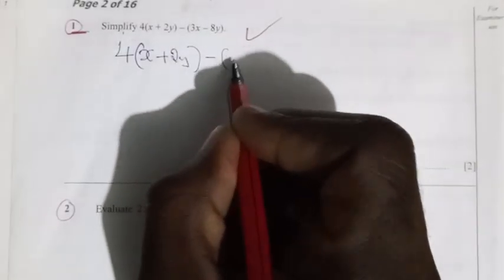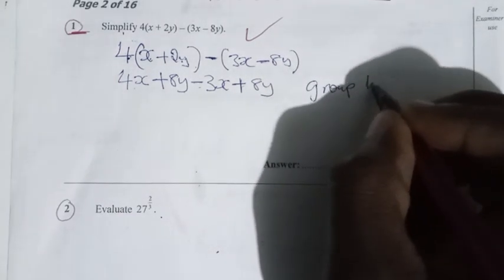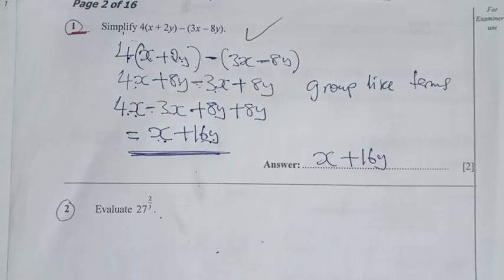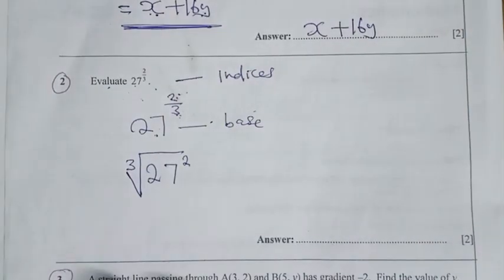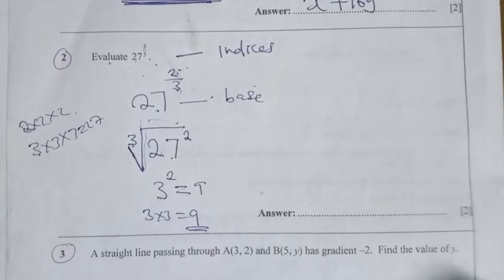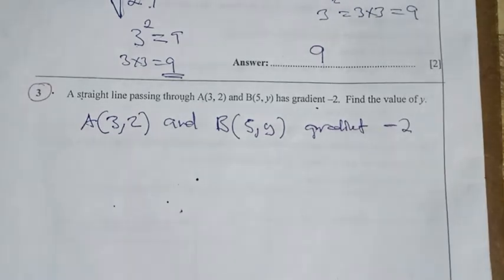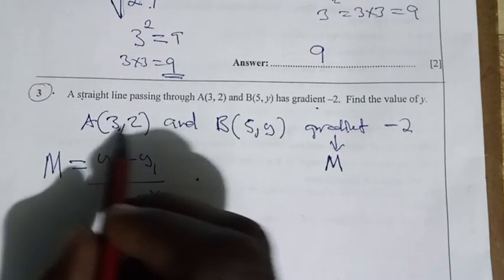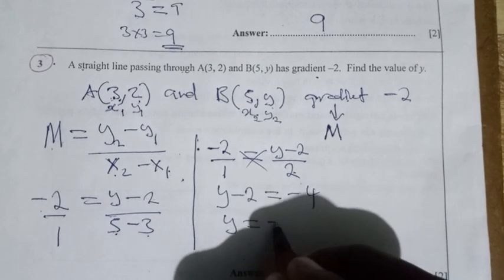EXAM PREPARATION PAPER ONE || MADE EASY?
Welcome to your number one exam preparation channel!
This channel is dedicated to helping students preparing for GCE and ECZ examinations to understand difficult topics easily.
In these videos, you will find:
✔ Step-by-step solutions
✔ Past paper revisions
✔ Exam techniques
✔ Simplified explanations in Mathematics and Sciences